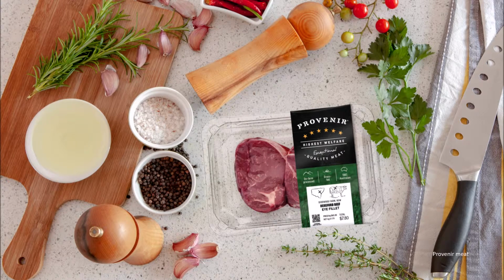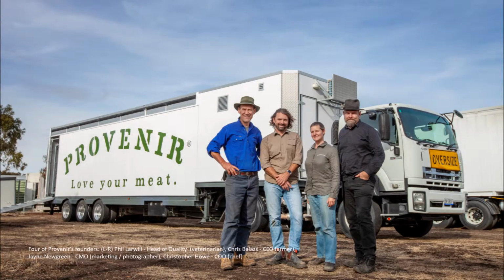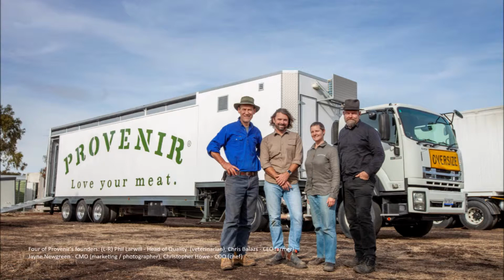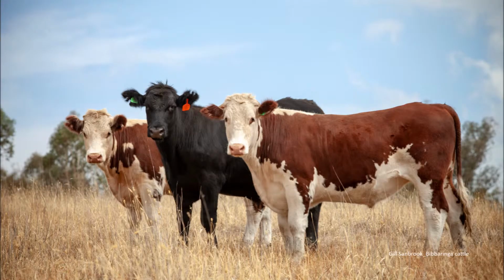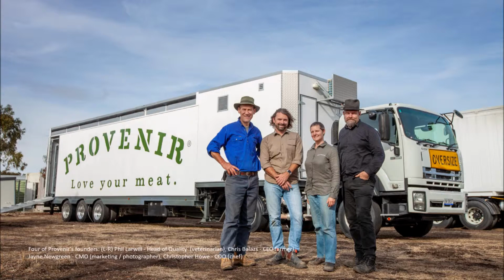Provenir featured on ABC Radio National's Country Breakfast on 11th May 2019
Provenir is one of Australia's first mobile abattoirs that has been built in an effort to improve animal welfare and the quality of meat produced on Australian farms.